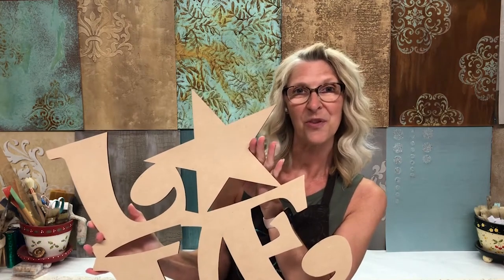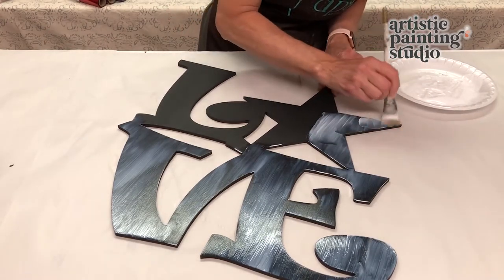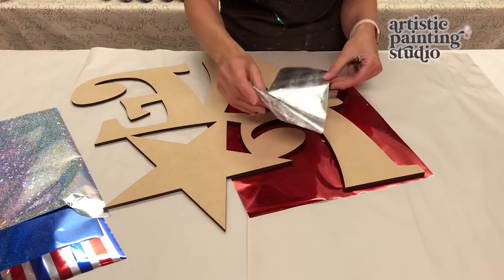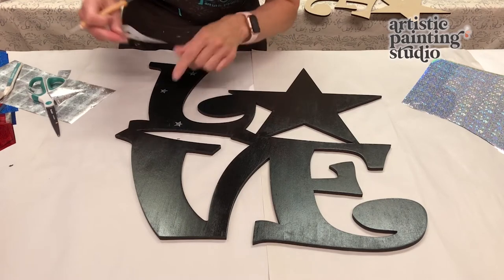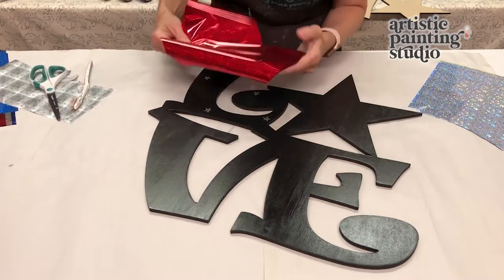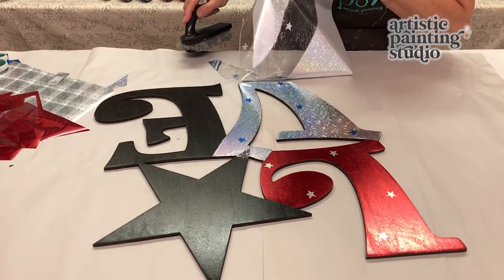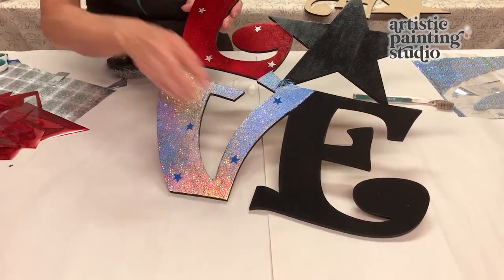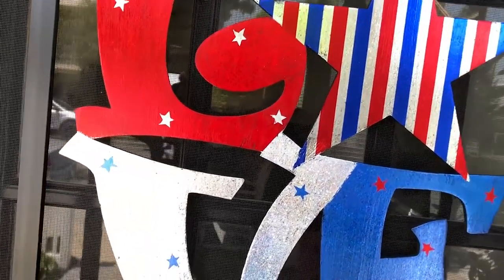Americana Door Hanger DIY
First, you will pick out four different foils you want to use for your project. I used: Glitter Stars Red, Glitter Stars Blue, Glitter Stars Silver, and Stripes – Red/Blue/Silver foils.

Then you will take your sign and lay it over the foil that you are planning to use for each letter and star. I marked on the foils with a Sharpie making lines that I wanted to cut to keep the foils on each section (watch the video for this process).

You will then basecoat the entire surface with black Bondago paint and allow it to dry.

Next, apply your Foil Adhesive to the entire surface with a foam brush using the pouncing method. You can leave it with a slightly stippled texture or smooth it out with the foam brush. You can also use an artist wash brush as well. Allow the foil adhesive to dry for at least 60 minutes, the longer the better.

Now, using the Let’s Be A Star Stencil, you will apply stars randomly on the different letters using a different color foil. For example, Silver stars on the letter L, Blue stars on the letter V, and Red stars on the letter E.

Then you will transfer the foils to the different sections of the sign. Glitter stars red foil to the letter L,  stripes – red/blue/silver to the Star, glitter stars silver foil to the letter V, and glitter stars blue foil to the letter E.

Finally make sure to top coat with an exterior varnish. I used the Modern Masters MasterClear Supreme which also has UV protection. Embellish as desired. I kept it simple with some twine and hung it on the front door!

This project is simple and fun to do! With the right tools, you can make your own sign in an afternoon with a friend. It’s super easy and budget-friendly, which makes for the perfect DIY gift!